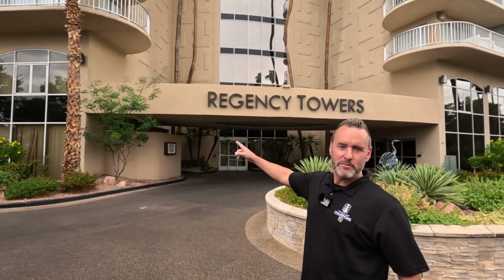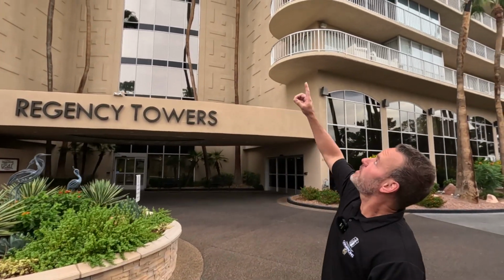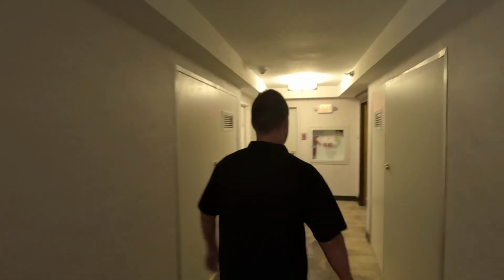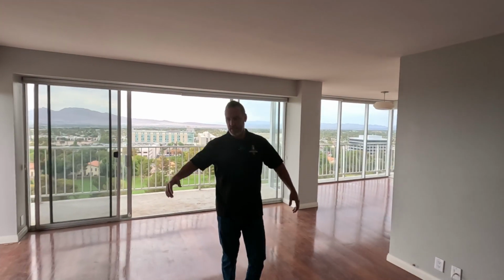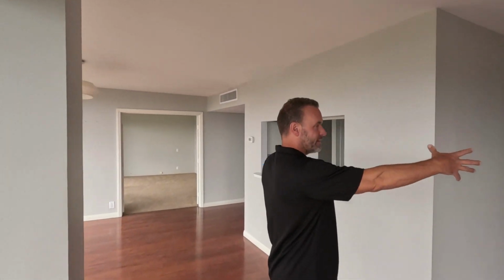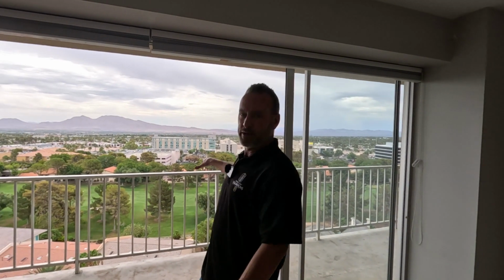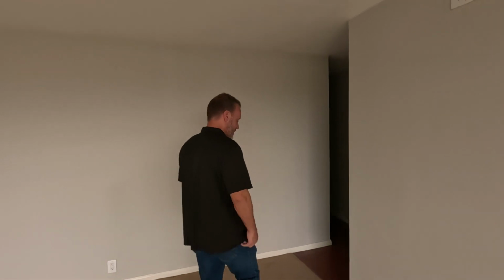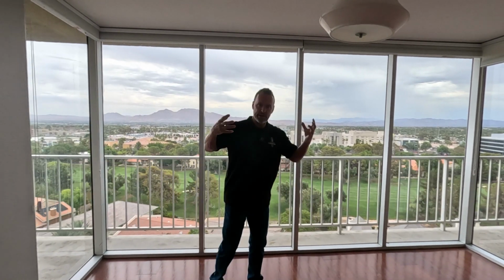Regency Towers Renovation: Inside the Las Vegas Real Estate Makeover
Welcome to the transformation journey of this magnificent Las Vegas high-rise condo. Our mission is to turn this condo into a dream home, setting new standards for luxury living in the Las Vegas Country Club.

Regency Towers, located at 3111 Bel Air Dr, Las Vegas, NV, was built in 1974 and stands 27 stories tall on the Las Vegas Strip. It holds historical significance as one of the first high-rise condos constructed in Las Vegas. The tower features 218 residential condo units and offers amenities such as concierge service, a gym, swimming pool, and guest suites.

Regency Towers' prime location on the Strip makes it a coveted address, providing access to shopping, dining, and entertainment that define Las Vegas. Its panoramic views encompass the Las Vegas Strip, Sunrise Mountain, and the grounds of the Las Vegas Country Club. The tower has maintained its status as a luxury high-rise condo with a focus on modern living and upscale amenities

Prepare to be inspired by our renovation project, where we'll showcase the incredible beforeandafter transformation. We're embarking on a journey of homeimprovement, guided by cutting-edge interiordesign ideas and a passion for remodeling that redefines modern living.

Our vision includes a complete homedecor makeover, ensuring that every corner of this condo exudes sophistication. Located in the prestigious Las Vegas Country Club, this highrise property is a prime realestate investment opportunity.

Get ready for a sneak peek into our designideas and interiordecorating plans that will elevate this space into a symbol of opulence.

Join us on this journey towards modernliving at its finest!

00:00 - Intro
01:03 - Property Details
02:15- Entry
03:33- City View
04:25 - Kitchen
05:12 - Bedroom
05:52 - Primary Bedroom
07:42 - Outro

As the Team Leader for Better Life brokered by eXp Realty, I lead and empower a team of exceptional real estate agents to achieve their fullest potential while delivering exceptional results for our valued clients. With over 20 years of experience as a seasoned real estate broker, my commitment to excellence and passion for the industry drive me to create a thriving and supportive environment for our team.

Better Life brokered by eXp Realty
Bryan Knisley
BS.144632